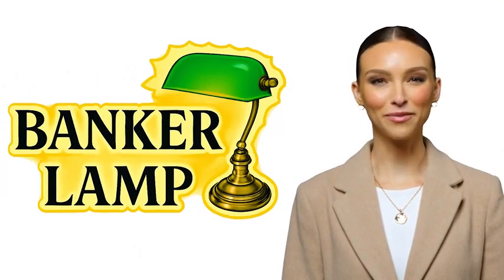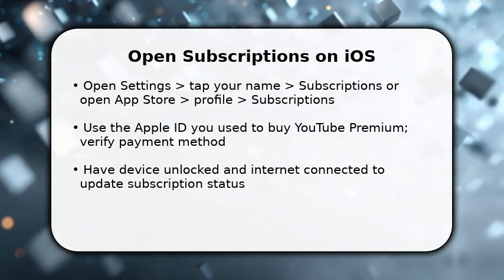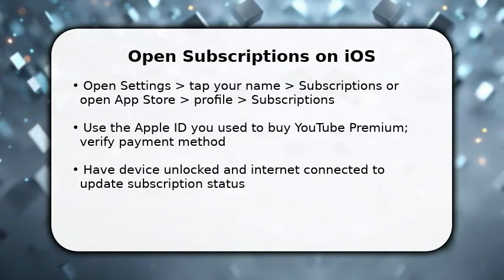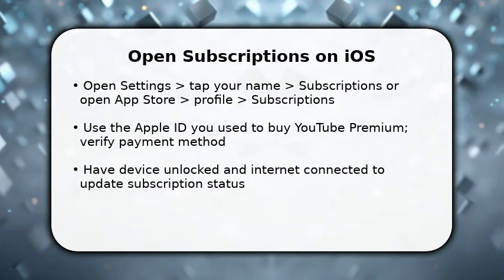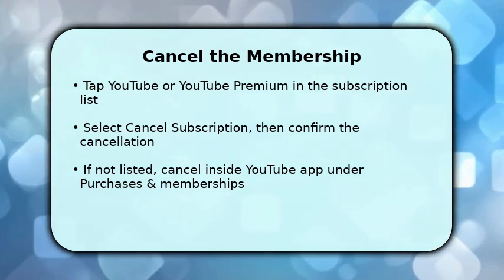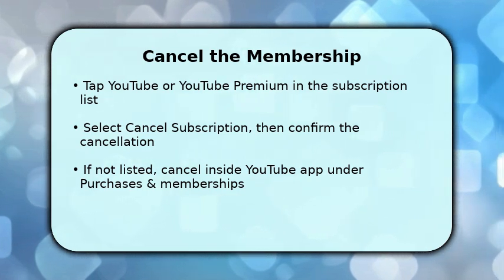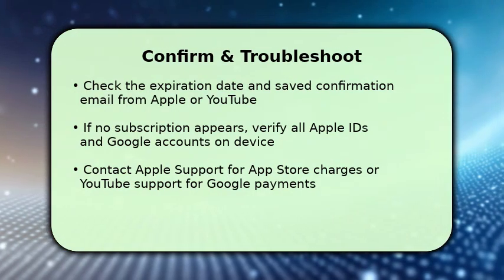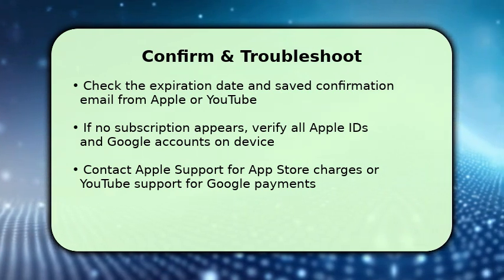How to Cancel Youtube Premium Subscription Ios - Step by Step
This video provides a detailed guide on how to cancel your YouTube Premium subscription when using an iOS device. Follow along with the step-bythy process, ensuring you understand each part of cancellation and what it entails for future access.

YouTube,